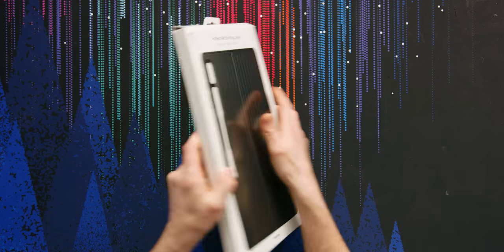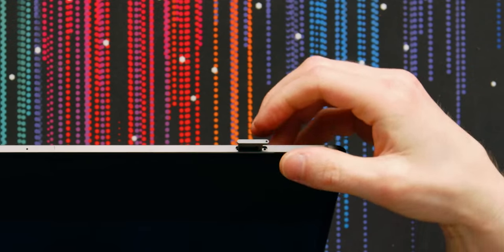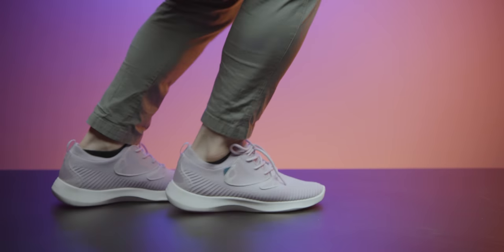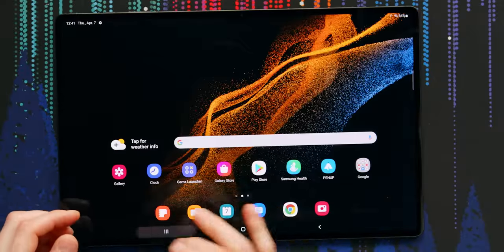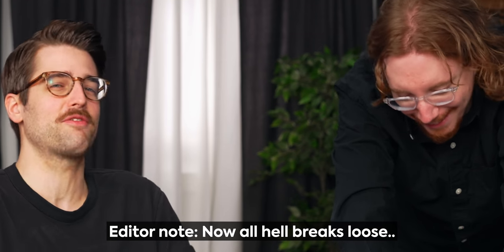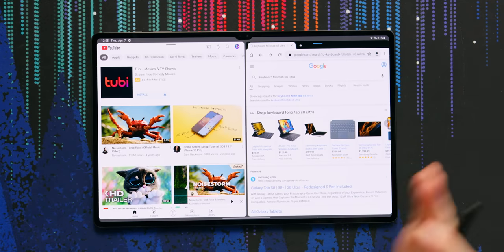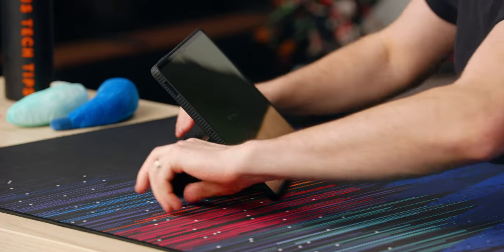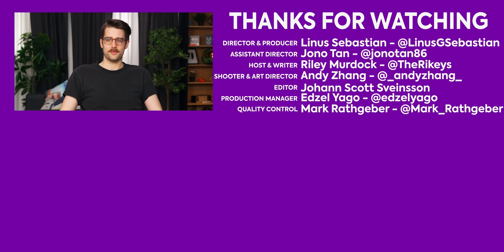Samsung made an Apple iPad - Tab S8 Ultra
Get $25 off all pairs of Vessi Footwear with offer code shortcircuit

Android tablets get a bit of a bad rap since Apple dominates the market with the iPad. Samsung made something truly ULTRA that can be used every day, but do you really want to spend $1100 for the Ultra version?

Read the full specs on the Samsung Tab S8 Ultra on GSMArena

CHAPTERS
0:00 - Is it just a big phone?
0:48 - Unboxing
1:29 - Exterior impressions
3:46 - 5G connectivity info
4:24 - S Pen
4:40 - Sponsor - Vessi!
5:15 - Display impressions
6:23 - Speaker impressions
7:26 - Android tablet thoughts against iPads
8:11 - Splitscreen feature and S Pen thoughts
8:40 - Random interruptions
10:54 - Other Tab S8 models and pricing
11:50 - Battery specs
12:04 - Fingerprint reader
12:30 - Tab S8 Ultra case impressions
12:58 - Camera impressions
14:49 - Final thoughts